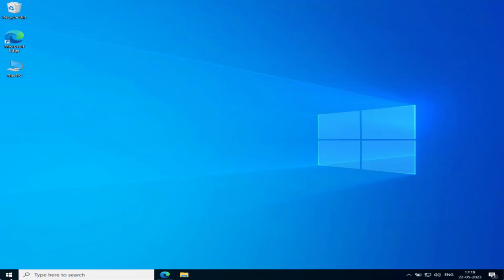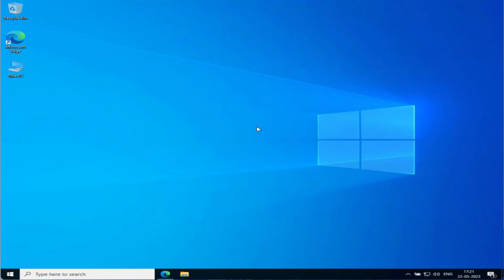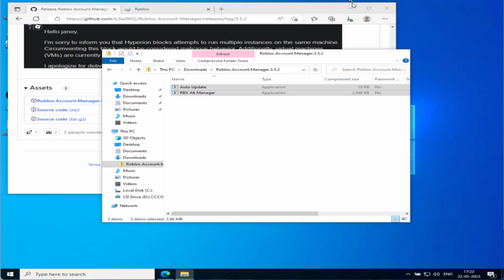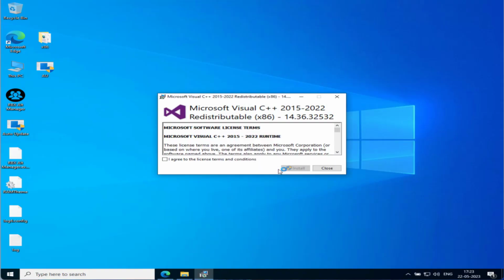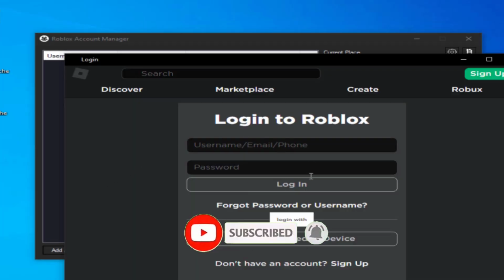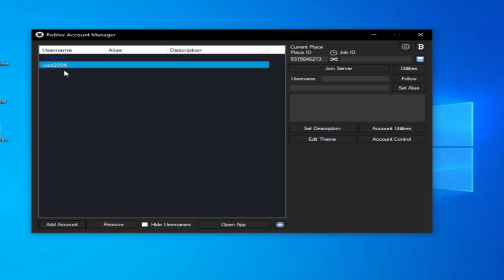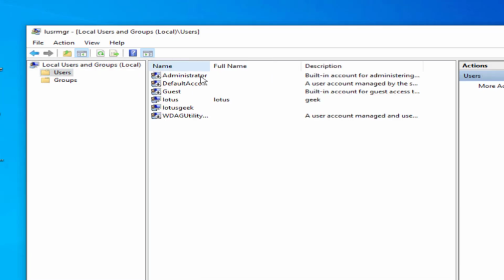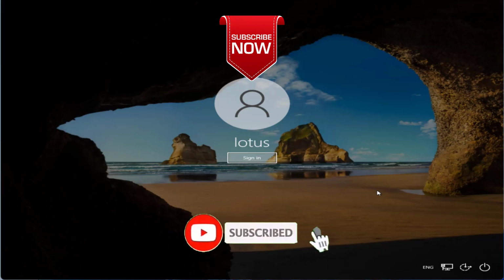An error occurred while starting Roblox Studio. http queryinfo failed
While launching Roblox studio gamers are getting crashing issue. One such issue is " An error occurred while starting Roblox studio. Details: http queryinfo failed with message not found"
We have addressed this crashing issue with Roblox and create a tutorial to fix the issue.
Watch the complete tutorial to fix Roblox studio an error occurred while starting Roblox studio.

00:00 Introduction
00:18 Method 1 using clean manager
00:52 Method 2 using alt account manager
03:41 Method 3 using new windows account